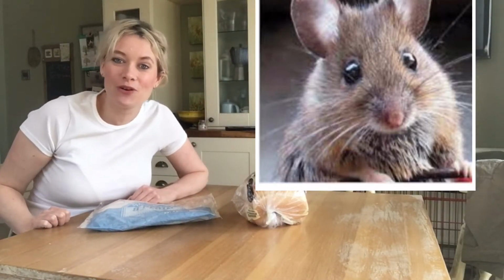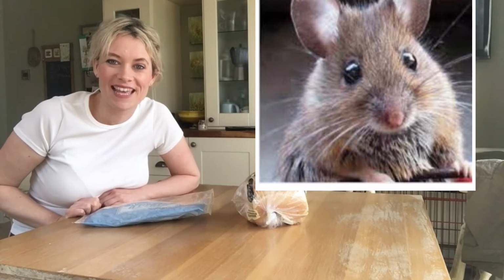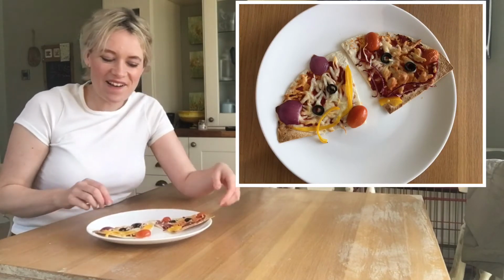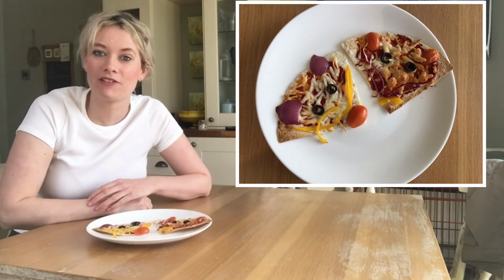W/c 1/2 extra activity - mouse wrap pizzas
Make a wrap pizza. Make it look like a mouse 🐭